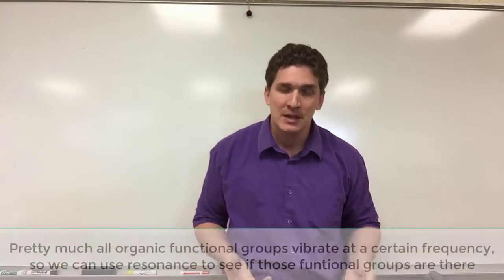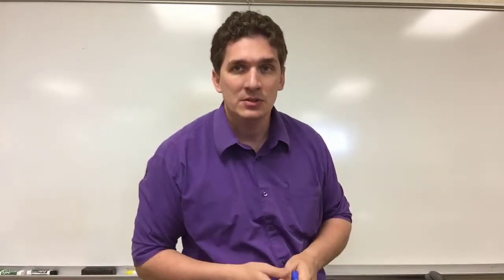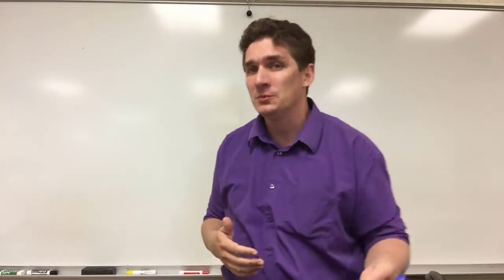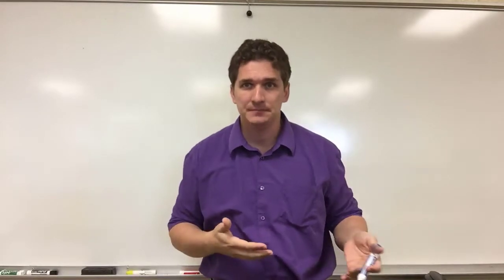Infrarred Spectroscopy: Why should we care?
Here we talk about the big picture of what IR is used for in organic chemistry